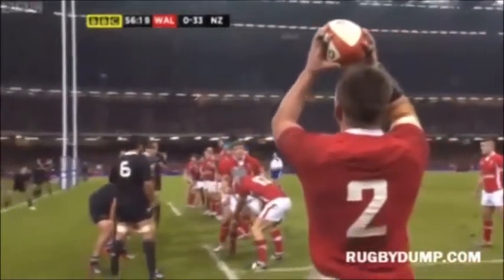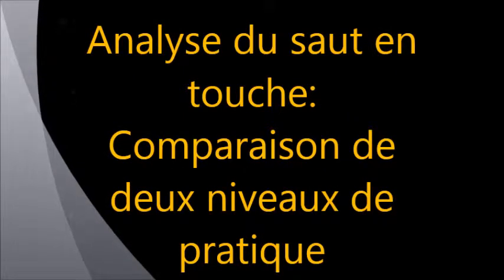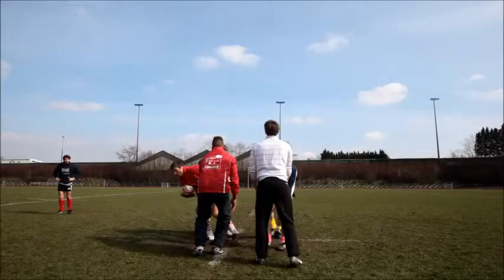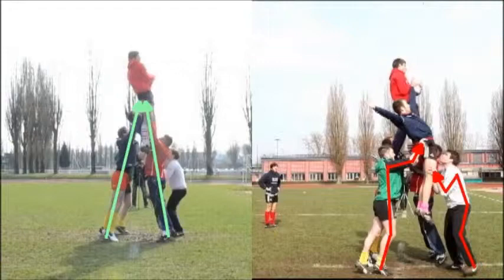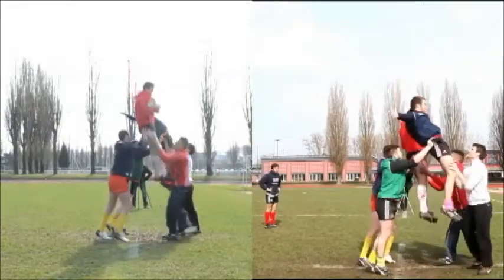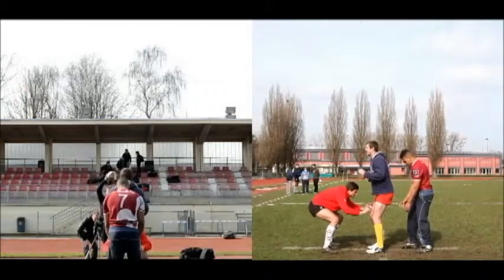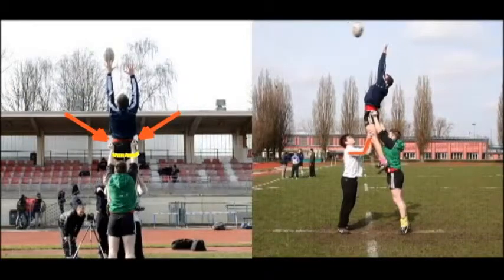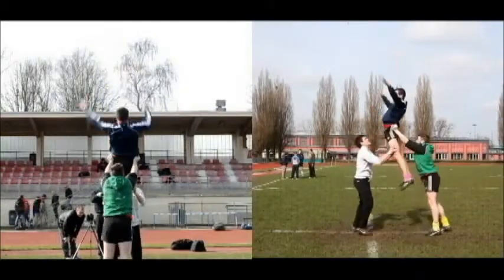RUGBY jeu de touche Bartélémy Delecroix 2013